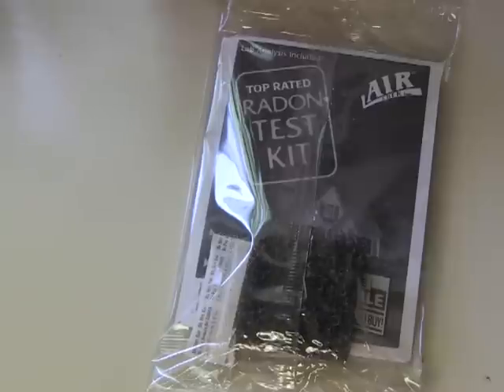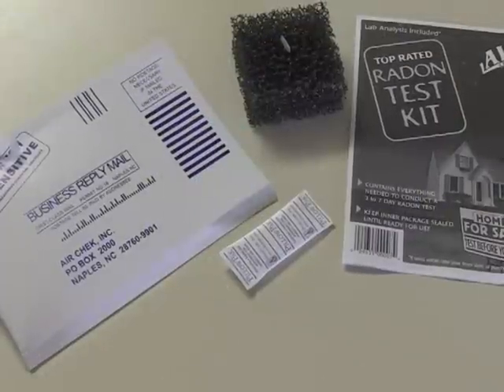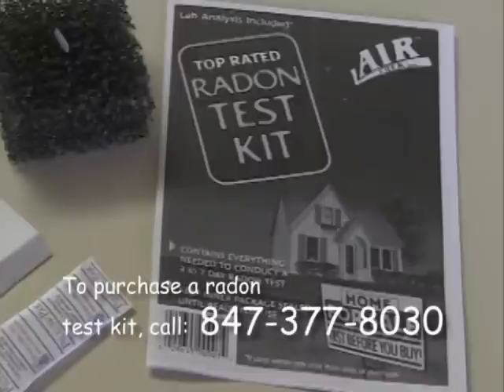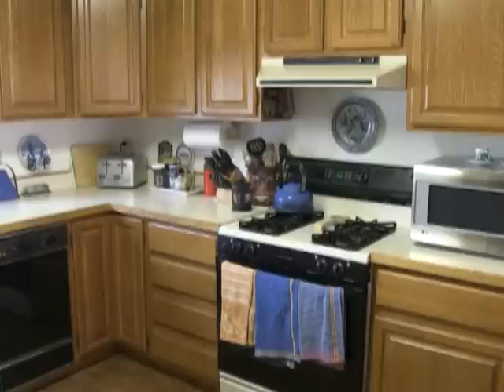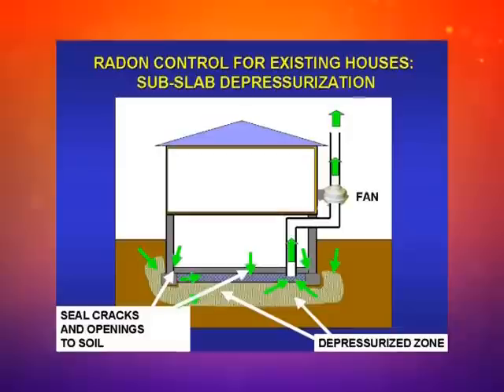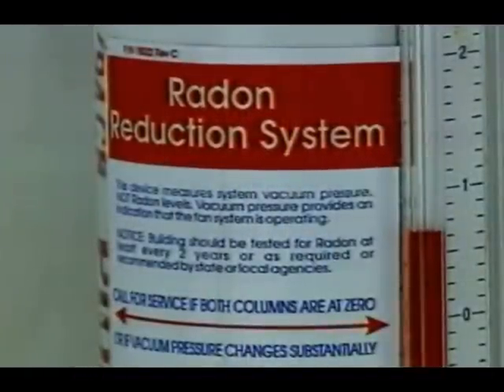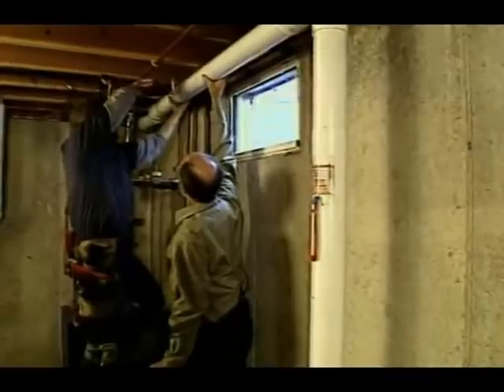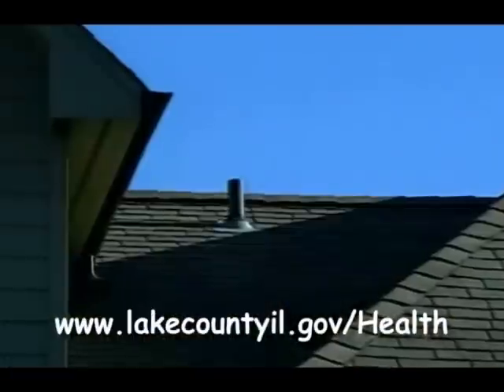What You Should Know About Radon Gas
Radon gas is a naturally occurring gas that can enter your home and lead to serious health problems. Learn how to test your home for the presence of radon gas, and how you can mitigate the effects of the gas on your family.